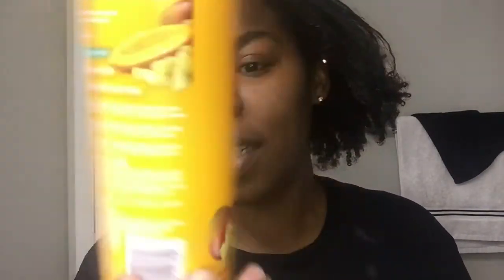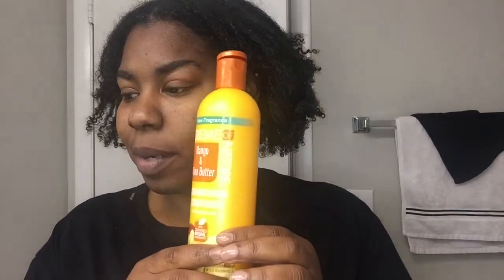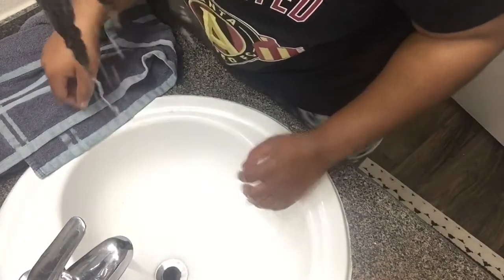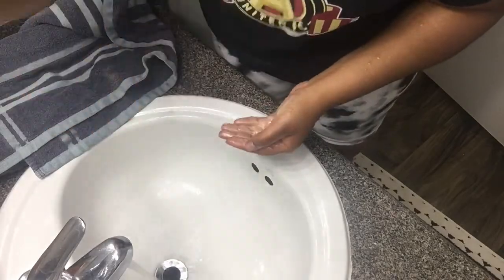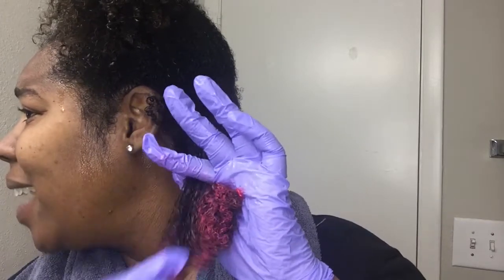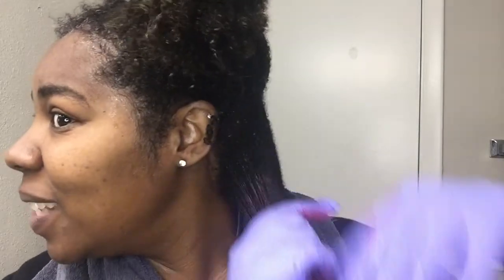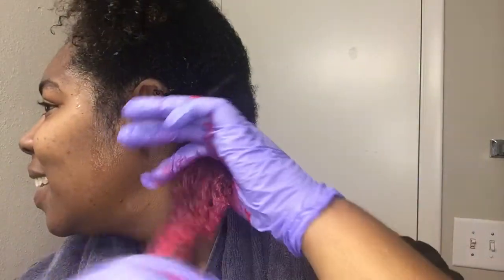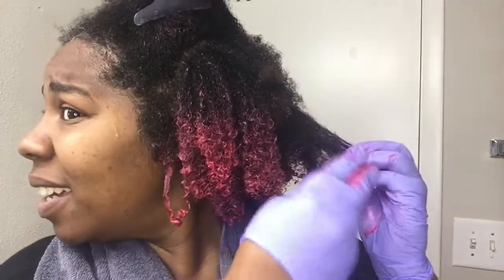WASH DAY!!| New Hair Color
Hey Hey ya'll it's yet another wash day for me, here we go, let's do it. I wanted a different look so I tried something new. Love ya'll.